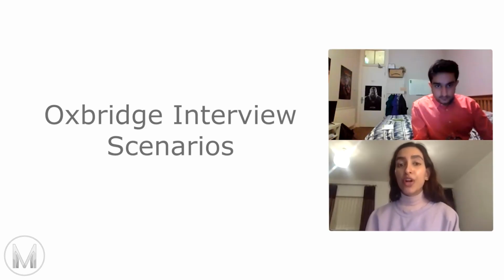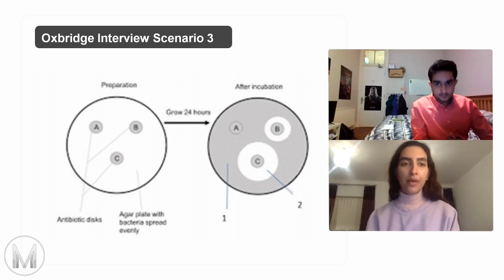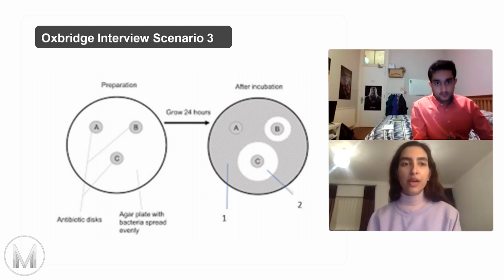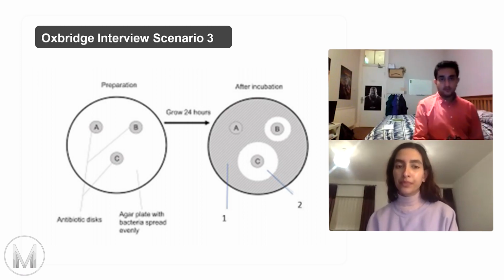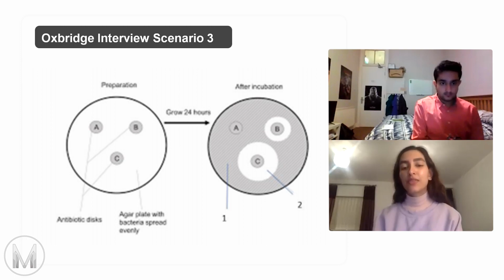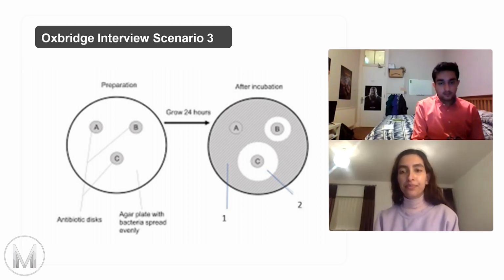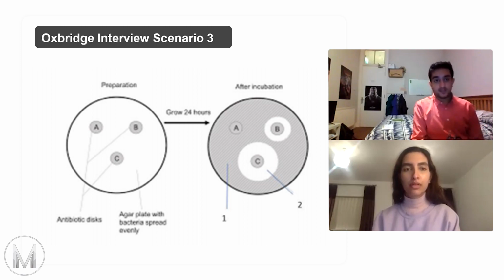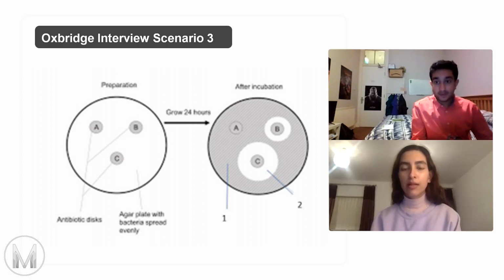Oxbridge Medicine Mock Interview | Antibiotics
In this video, we share a Mock Oxbridge Medicine Interview on the topic of antibiotics.

We’ll cover the most important tutorials and tips so you can focus on putting them into practice.

(00:00) - Intro
(00:09) - Interview Q1
(01:37) - Tip 1
(02:05) - Interview Q2
(02:44) - Tip 2
(03:45) - Interview Q3
(04:15) - Tip 3
(04:45) - Interview Q4
(05:19) - Tip 4
(06:06) - Interview Q5
(06:42) - Final Tip & Conclusion